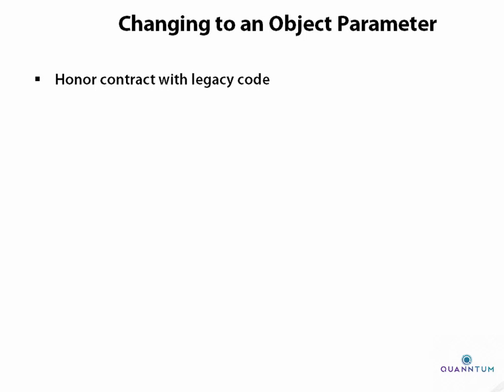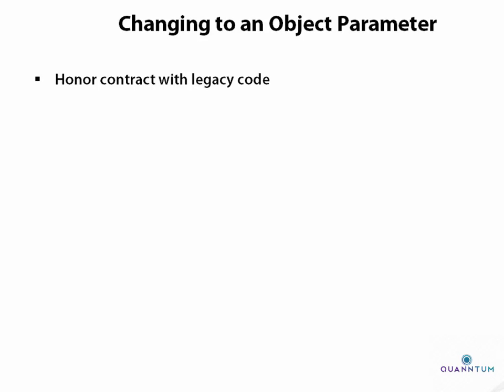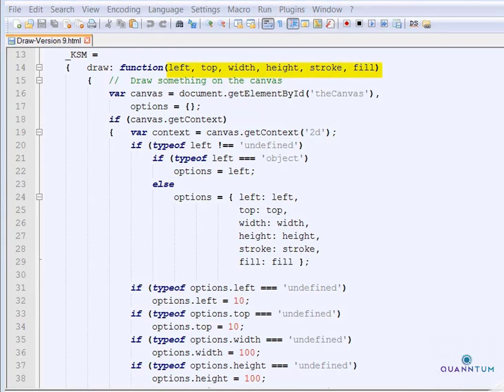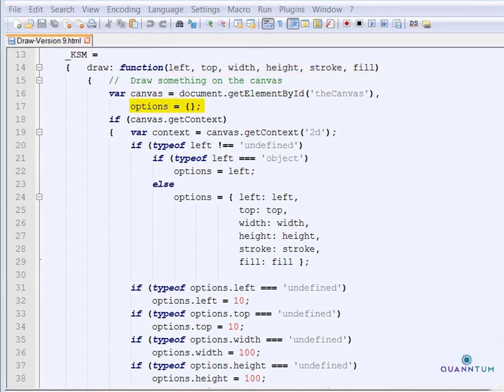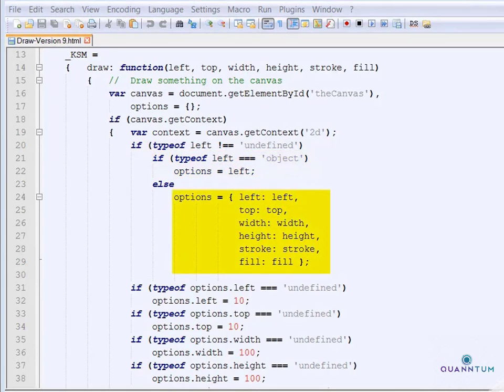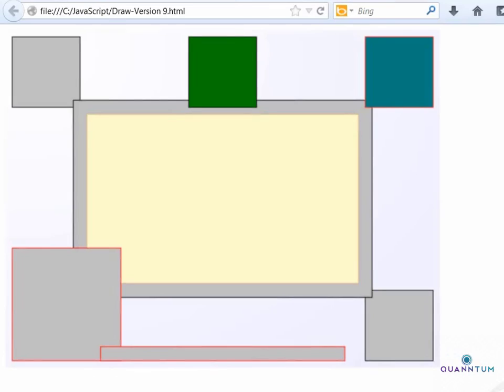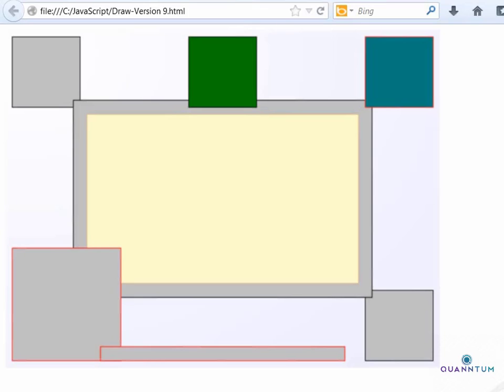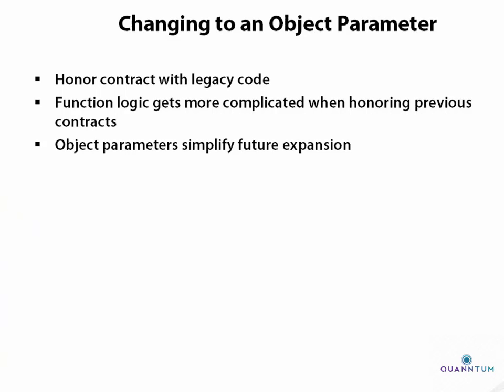Legacy Support with Object